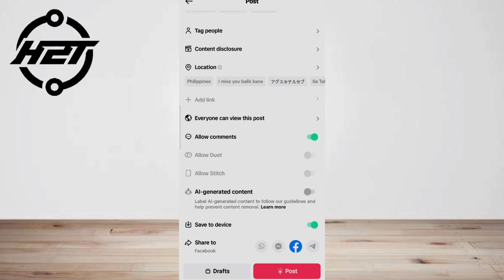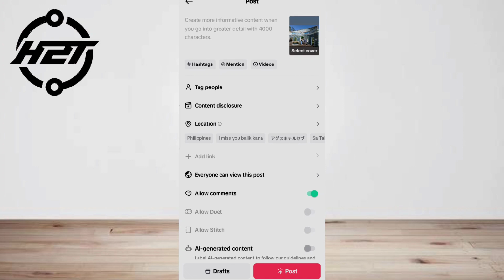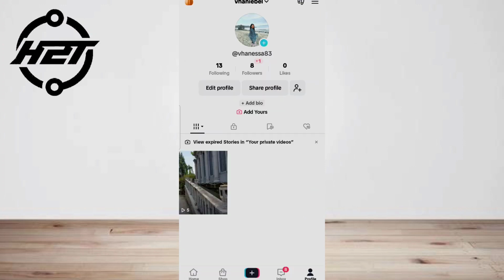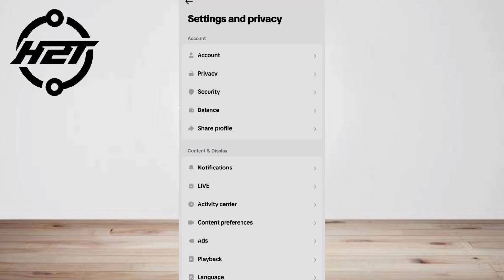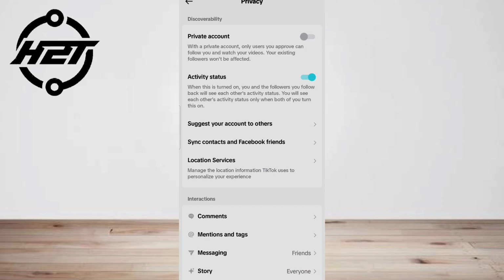How To Fix 0 Views On TikTok - Easy 2025